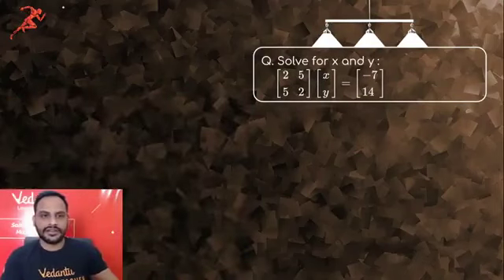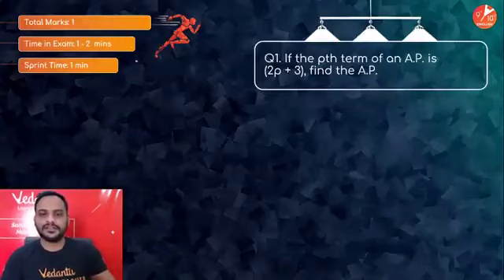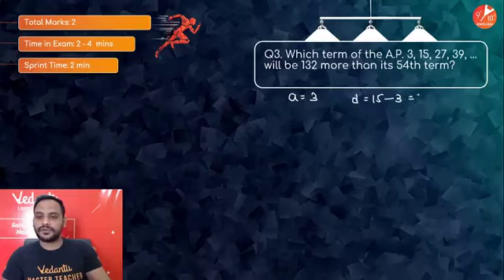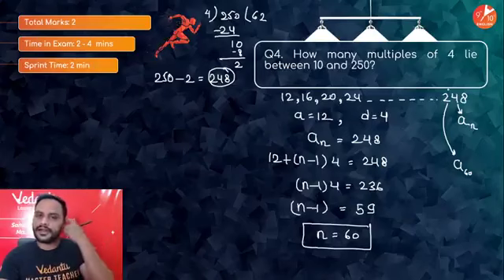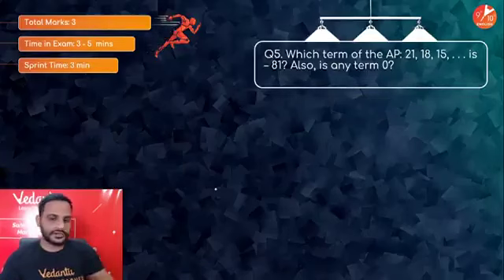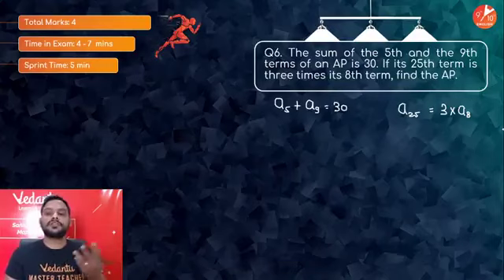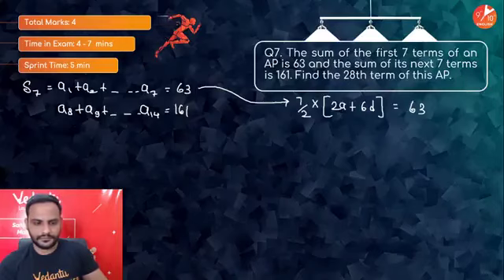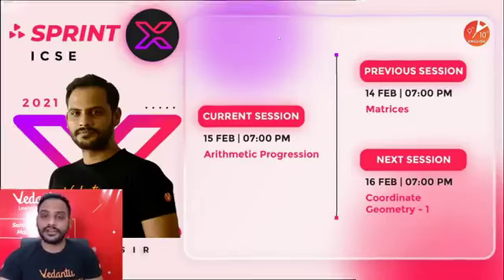Arithmetic Progression | ICSE Class 10 Maths Chapter 10 | Sprint X ICSE 2021 | Vedantu 9 and 10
Arithmetic Progression | ICSE Class 10 Maths Chapter 10 | Selina Maths Class 10 | Vedantu Sprint X ICSE | Sprint X 2021 | Vedantu9thand10thEnglish with your favorite Gopal Sir. AP ICSE Class 10 Maths Chapter 9 is one of the very interesting sessions and it helps to get 100 marks in ICSE Class 10 Maths. In Vedantu, You can now watch today's session of Arithmetic Progression Class 10 | Arithmetic Progression Class 10 ICSE | Arithmetic Progression Class 10 Vedantu | AP Class 10 | AP Maths Class 10 Notes | AP | ICSE Class 10 Maths Chapter 10 | Sprint X ICSE 2021 | ICSE Board Exam 2021.

The Vedantu online class will help you make a strategy to decode the concept, learn every detail of today’s topic Arithmetic Progression Class 10 | Arithmetic Progression Class 10 ICSE | Arithmetic Progression Class 10 Notes PDF | Arithmetic Progression Class 10 Vedantu | Arithmetic Progression Vedantu | Arithmetic Progression Class 10 | Arithmetic Progression | Arithmetic | Sum of First n Terms of an AP | AP Class 10 | AP Maths Class 10 | AP | ICSE Class 10 Maths Chapter 10 | Online Study | Free Online Classes | Vedantu Online Classes | ICSE Board Exam 2021 | Sprint X ICSE 2021.

➡️ Topics Covered in this Session:
♦ Arithmetic Progression ICSE Class 10 Maths
♦ Arithmetic Progression ICSE Class 10 Vedantu
♦ Online Learning

We hope your visit to Vedantu 9th & 10th English “Arithmetic Progression ICSE Class 10 Maths Chapter 9” brings you a greater love ❤️ of Class 10.

Let us know your doubts and what you think 🤔 about today’s topic “Arithmetic Progression Sprint X 2021”, please comment in the below 👇 section, we will respond and solve your doubts ASAP.

Thanks for your support in “Arithmetic Progression Sprint X ICSE 2021” session Vedans!! See you in the next surprising session.